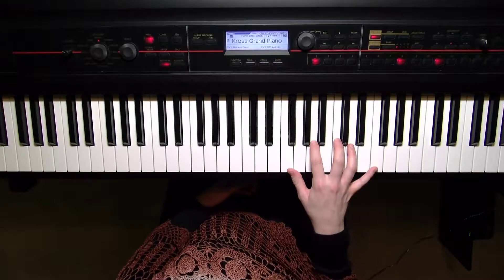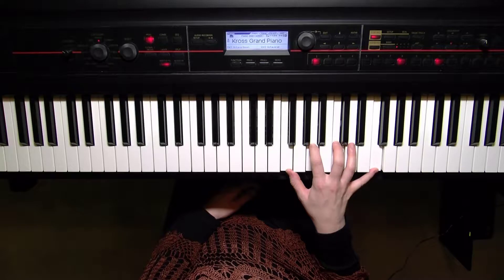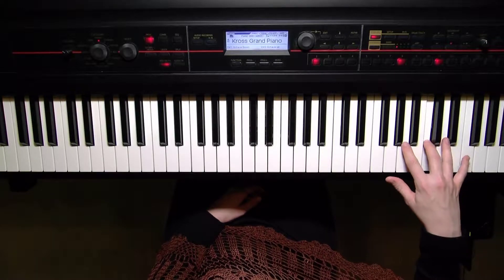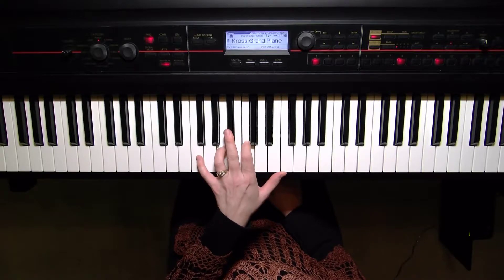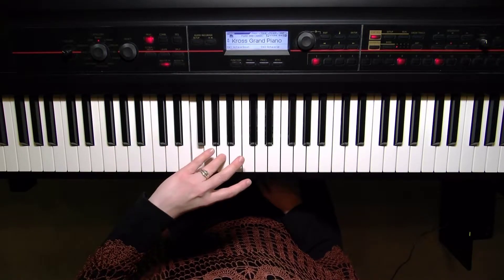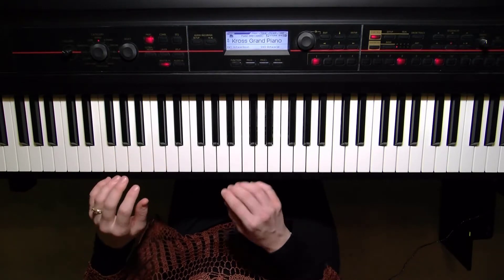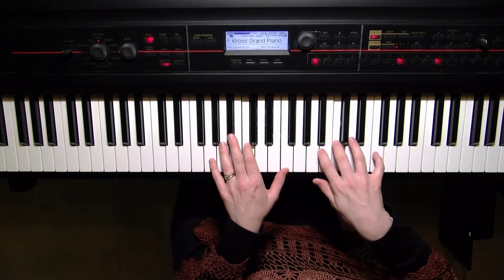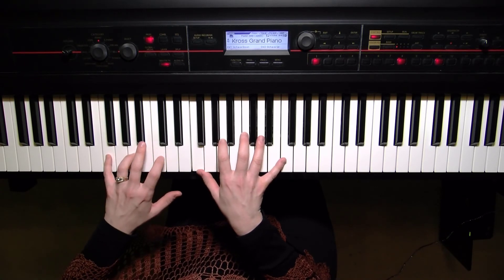F Major Arpeggio Both Hands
Learn how to play the F Major arpeggio with both hands.